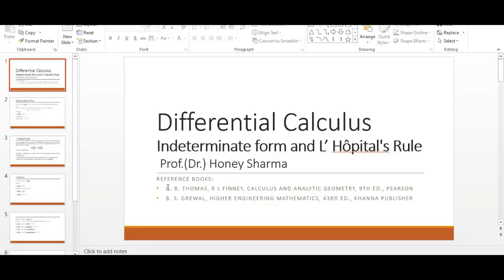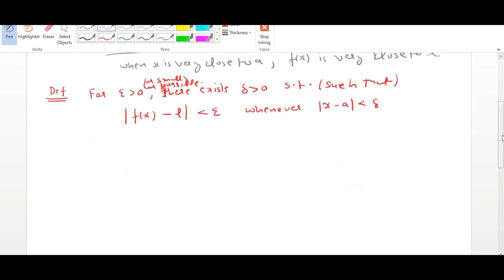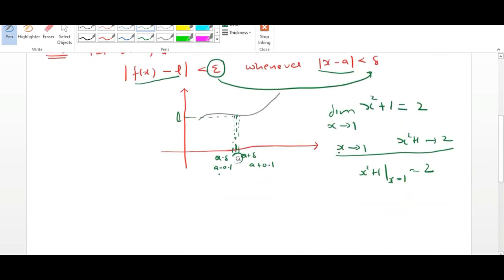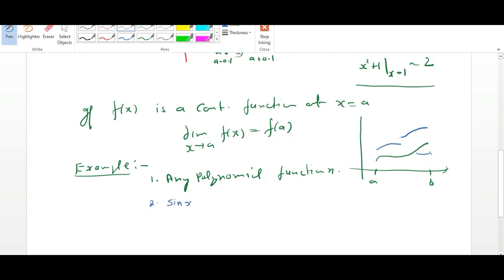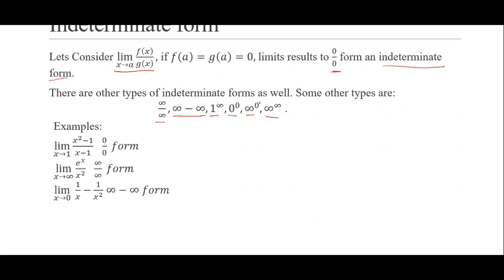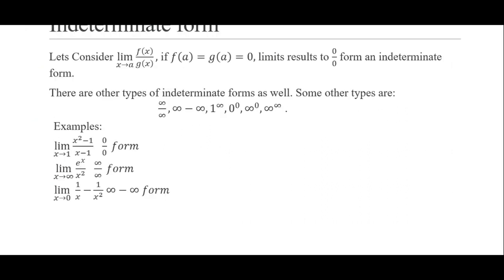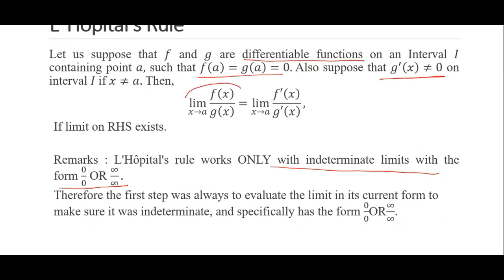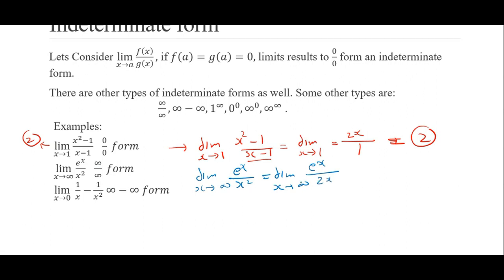Indeterminate forms and L' Hôpital's rule